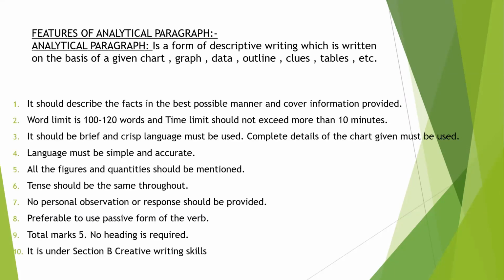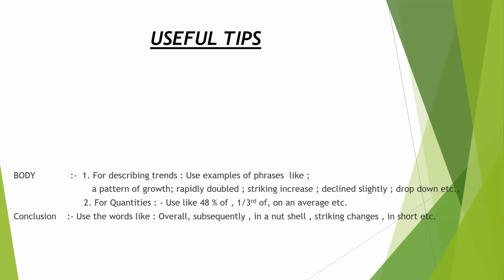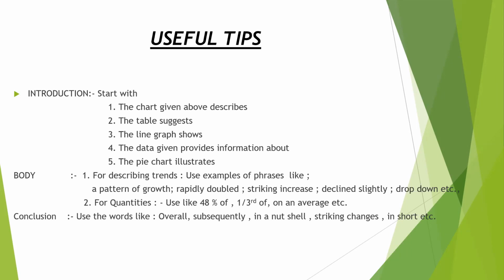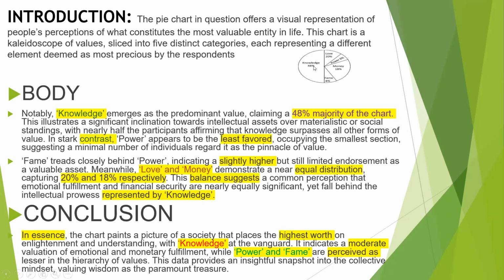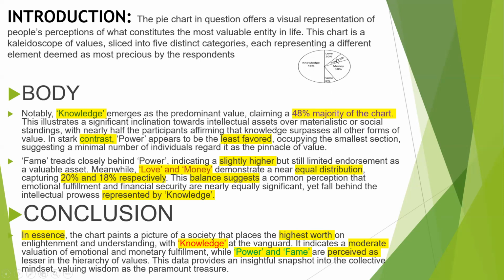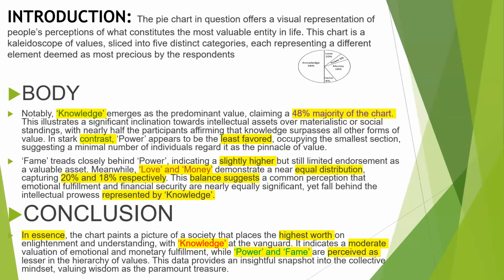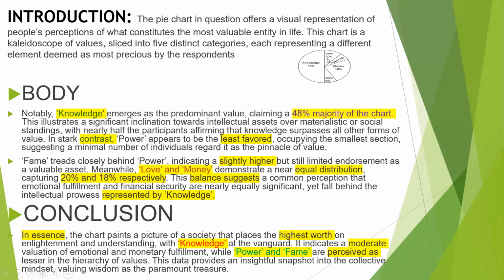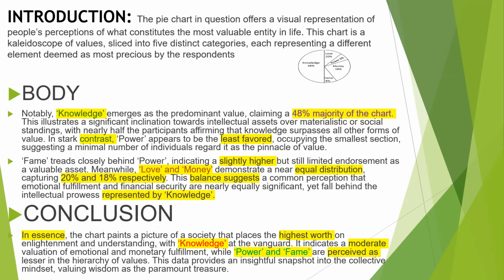Analytical Paragraph Writing | CBSE Writing Skills Series | VG CBSE Academy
This video teaches you about the Analytical Paragraph Writing Skills under the CBSE Writing Skills Series